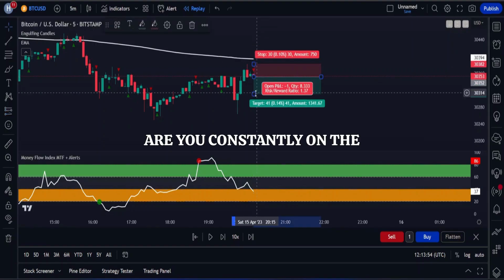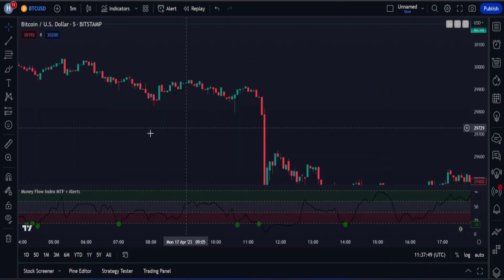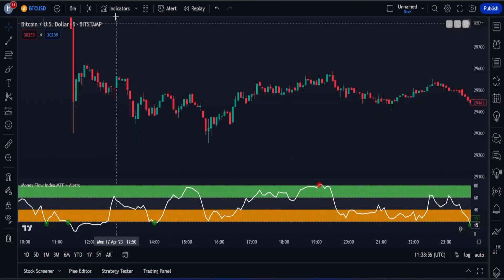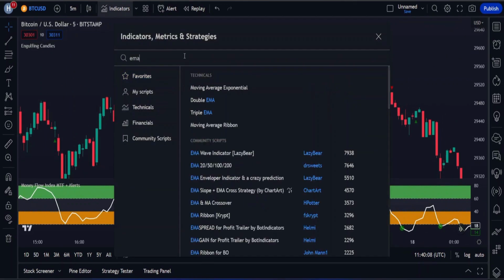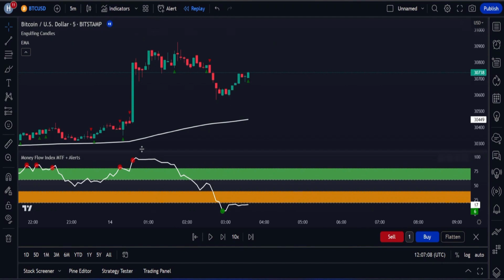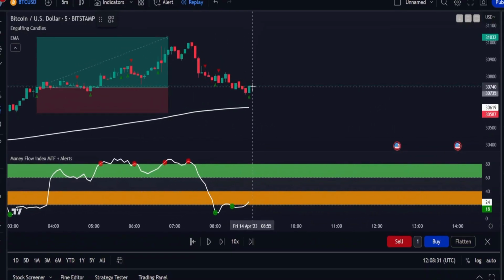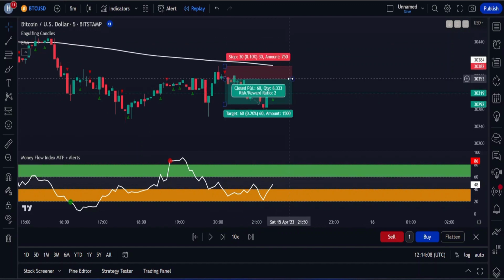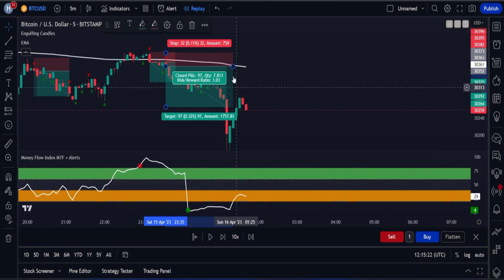ChatGPT Trading Strategy Earns $10k a Day ( Full Tutorial )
Welcome to another new video in which I explain to you a ChatGPT trading strategy. This strategy was designed by Open AI. That means that this trading strategy was created by artificial intelligence. Watch it for yourself because in this video I explain to you all about this ChatGPT trading strategy and how you can start using it today.